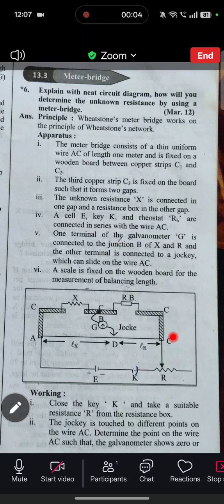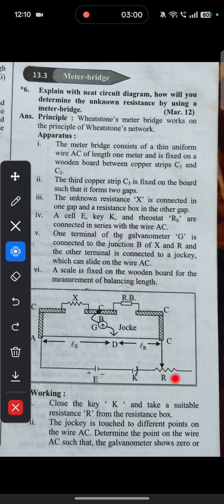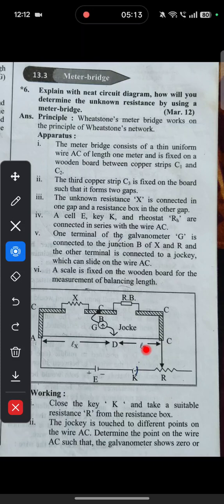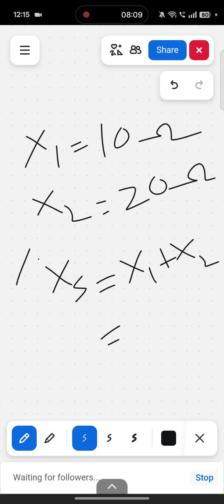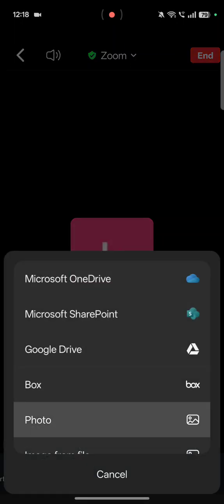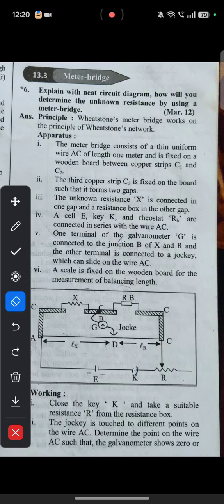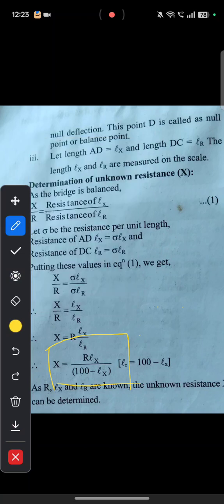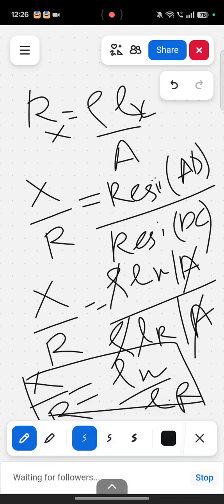PHYSICS CHAPTER : CURRENT ELECTRICITY (TOPIC: METER BRIDGE)